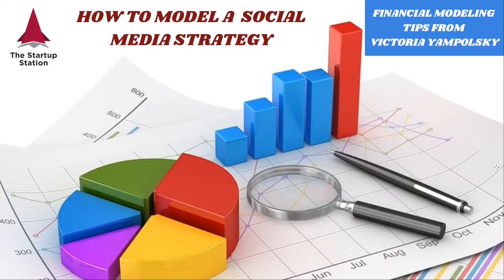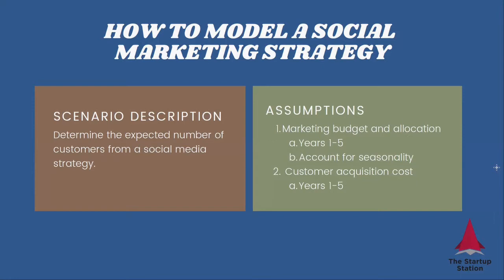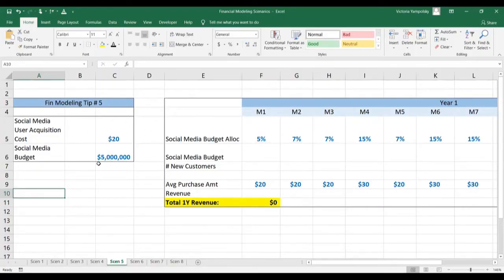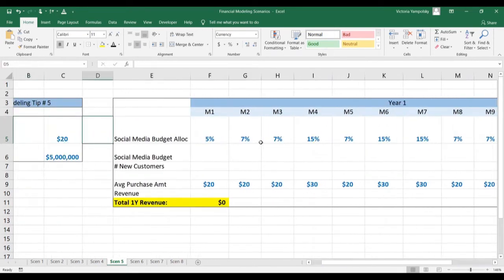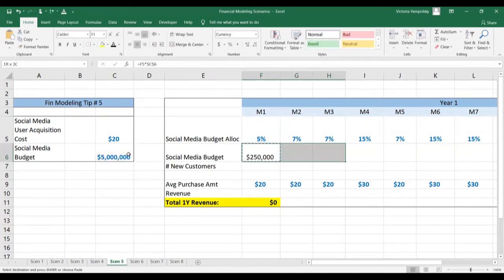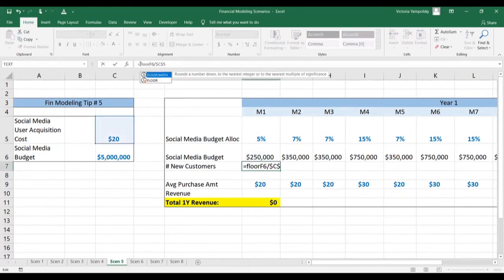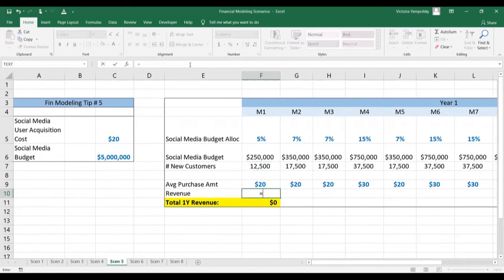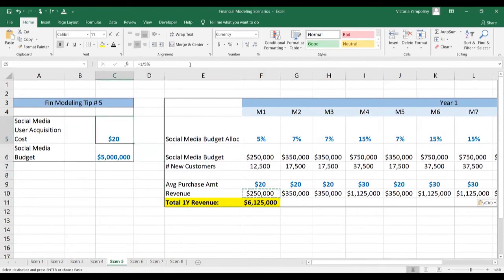How to Model Conversions from Social Media Strategy - Financial Modeling Tip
In this video, The Startup Station's founder and President, Victoria Yampolsky, discusses how to model a social media marketing strategy for any company, including a pre-revenue startup.